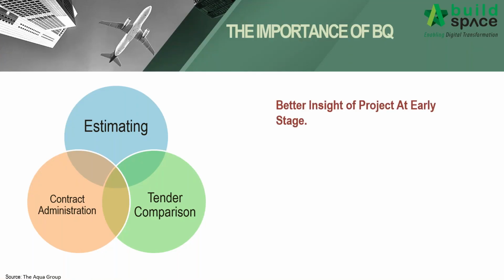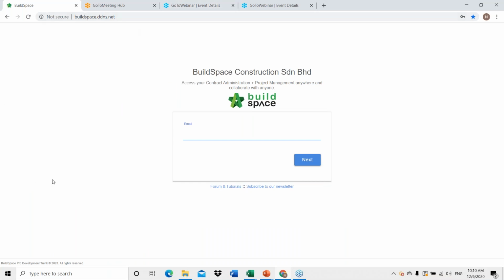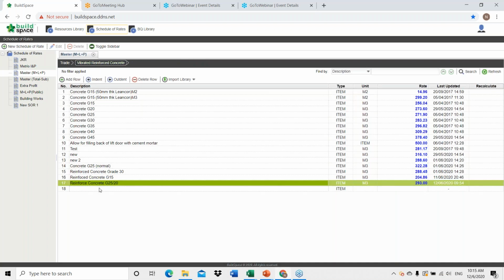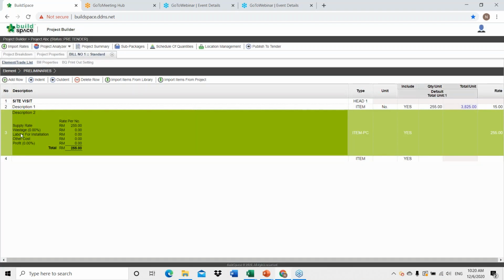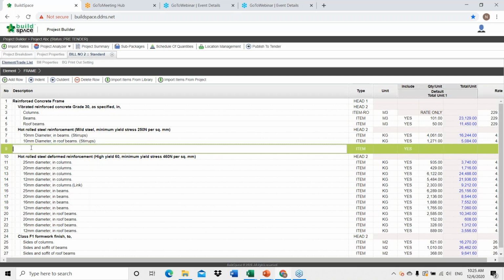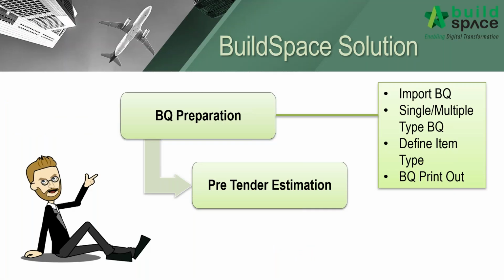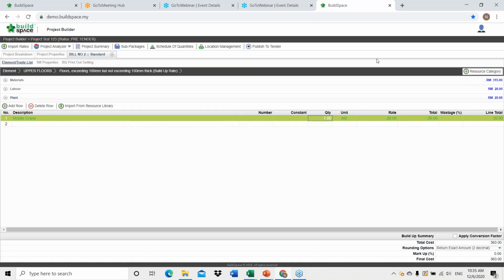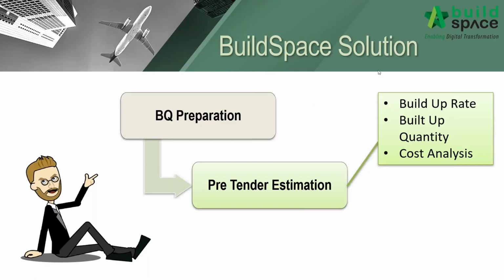BuildSpace Pro System Overview for Students on 12th June 2020!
Overview of BuildSpace Pro functions for students